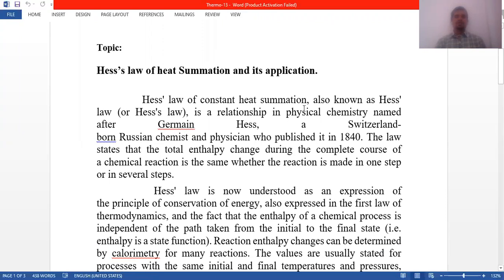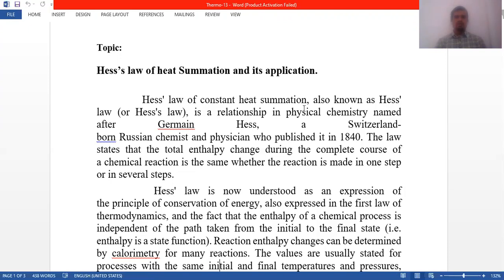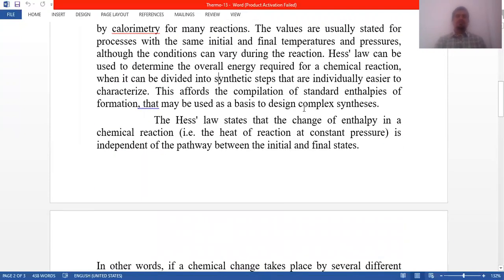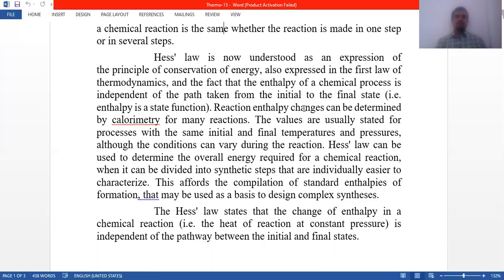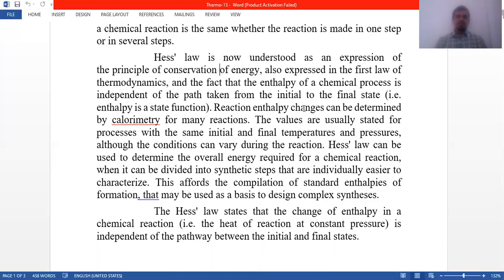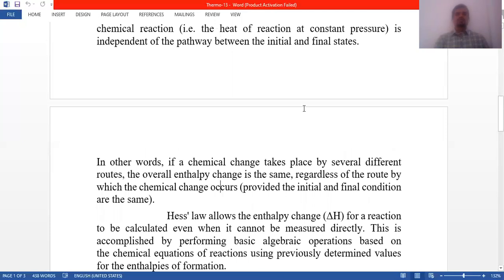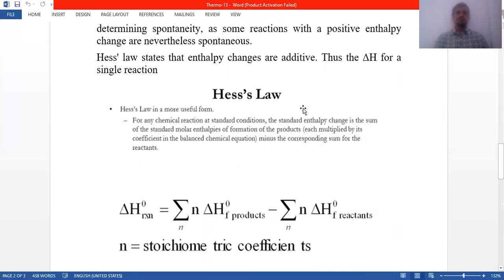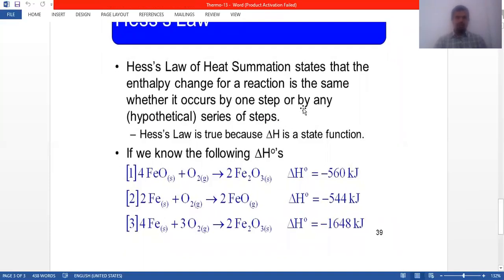October 1, 2025